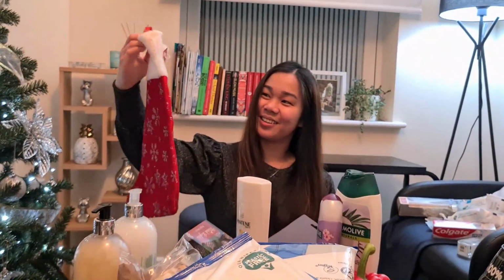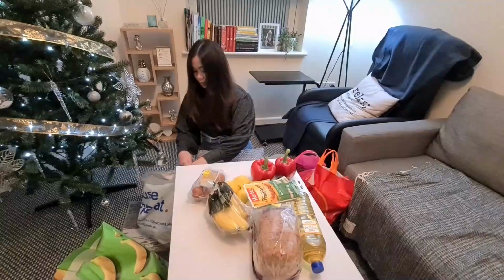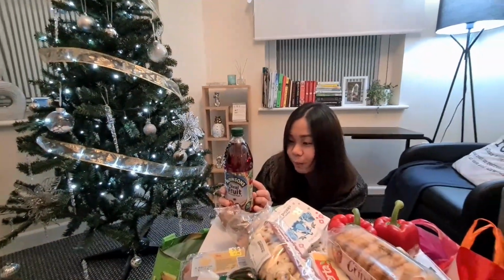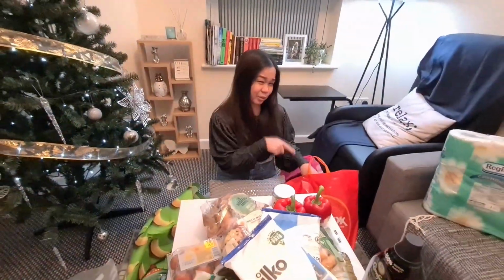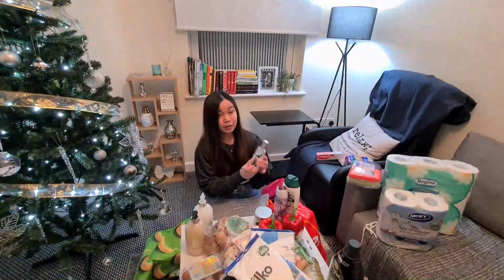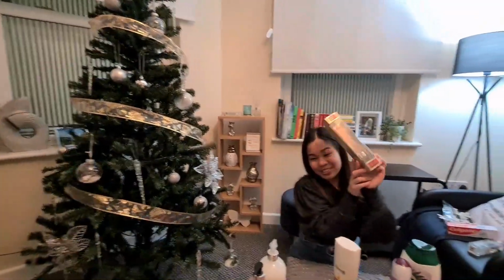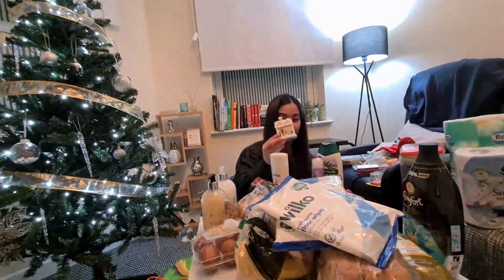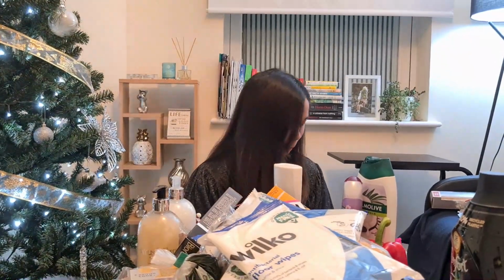GROCERY + CHRISTMAS SHOPPING IN THE UK 2020 | Filipino UK Nurse | Danica Haban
𝗟𝗶𝗸𝗲 𝗺𝘆 𝗙𝗕 𝗽𝗮𝗴𝗲 𝗳𝗼𝗿 𝗺𝗼𝗿𝗲 𝘂𝗽𝗱𝗮𝘁𝗲𝘀!

UK-based shop that creates modern and imaginative digital and printed art. Please do support and give us a follow. It's greatly appreciated.

𝗗𝗜𝗦𝗖𝗢𝗨𝗡𝗧𝗦 & 𝗢𝗙𝗙𝗘𝗥𝗦!

𝗦𝗘𝗡𝗗𝗜𝗡𝗚 𝗠𝗢𝗡𝗘𝗬 𝗔𝗕𝗥𝗢𝗔𝗗 𝘄𝗶𝘁𝗵 𝗡𝗢 𝗙𝗘𝗘? 𝗖𝗛𝗘𝗖𝗞 𝗥𝗘𝗠𝗜𝗧𝗟𝗬!
🏆Here’s why I love sending money with Remitly
✔️They’re trusted by over 5 million people worldwide.
✔️Every transfer is guaranteed to arrive as scheduled or else they’ll refund your fees.
✔️They protect my money and information 24/7.
Sign up using my link to get a £15 discount when you send £100 or more on your first transfer:

𝗚𝗘𝗧 𝟮𝟬% 𝗮𝘁 𝗔𝗦𝗢𝗦!

Much love,
Danica 💕